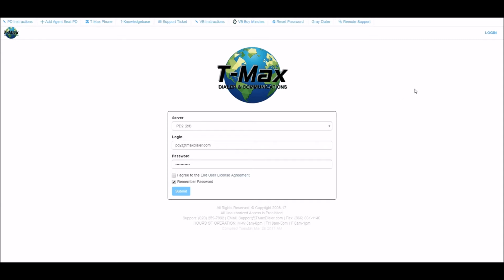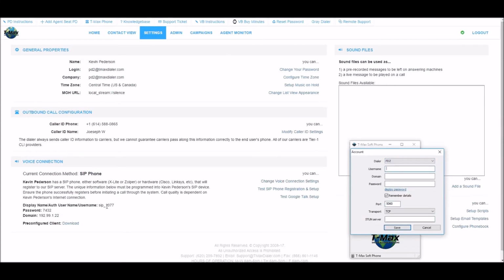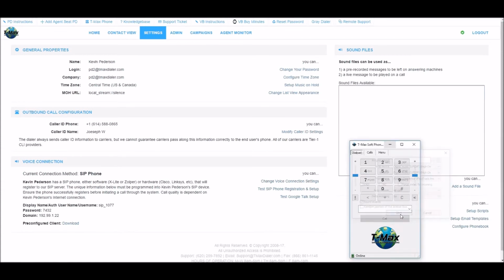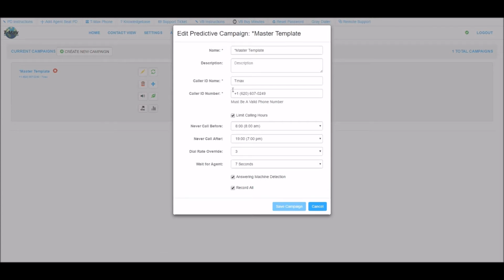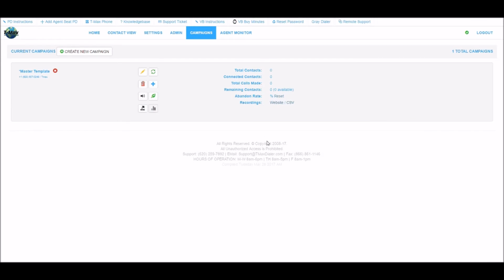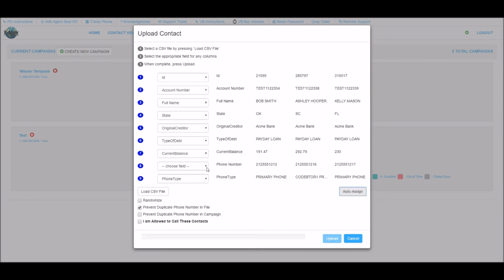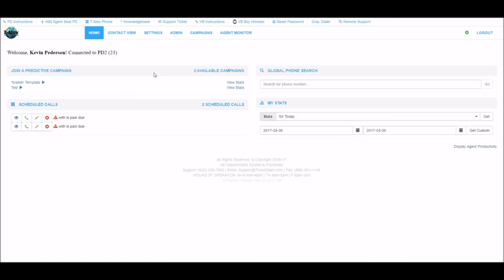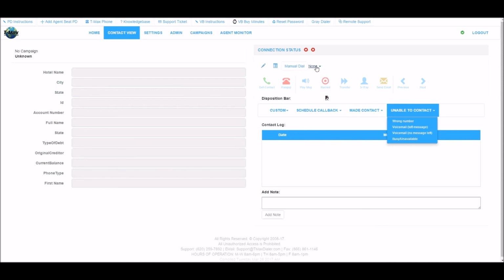Predictive Dialer Instructions – FREE TRIAL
If you are interested in trying out one of our dialers like the Voice Broadcast or the Predictive Dialer we offer a FREE TRIAL go